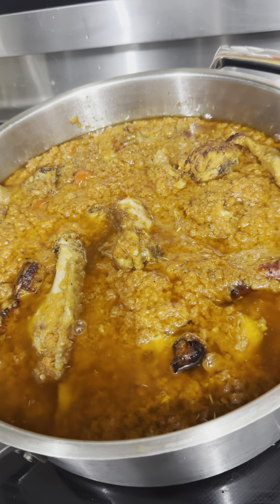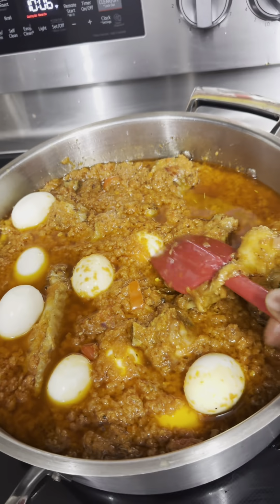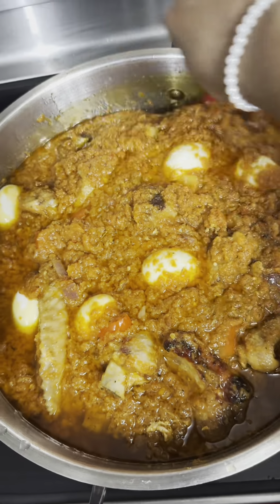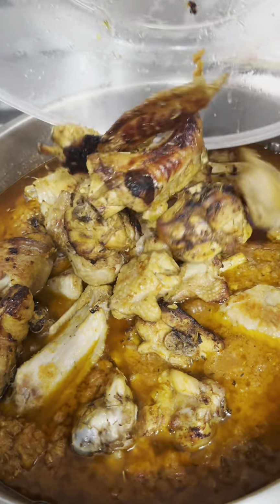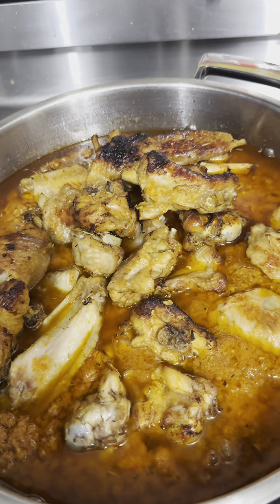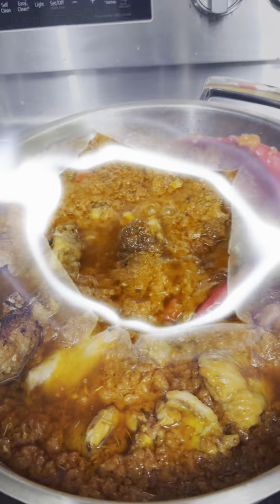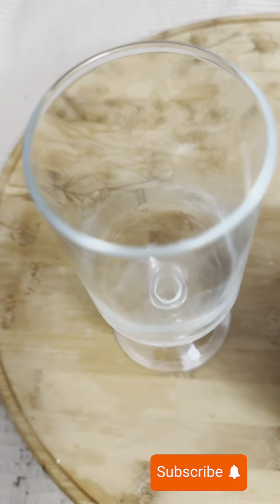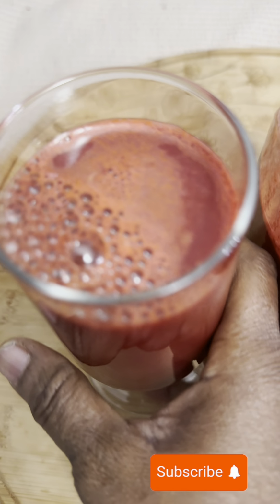UPDATE YOUR STEW RECIPE || My signature stew recipe